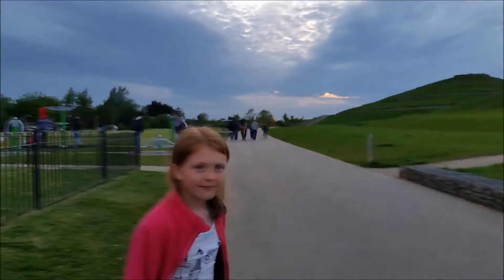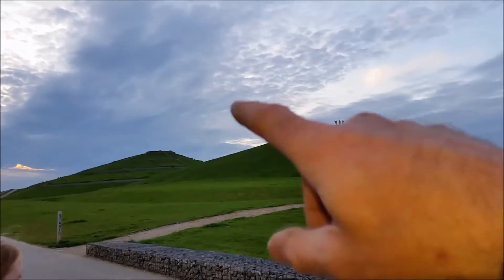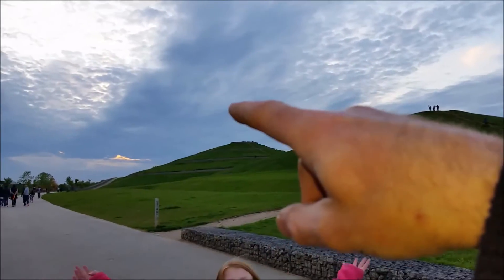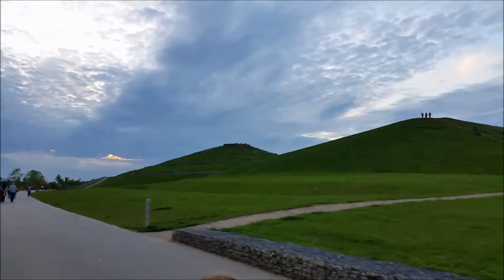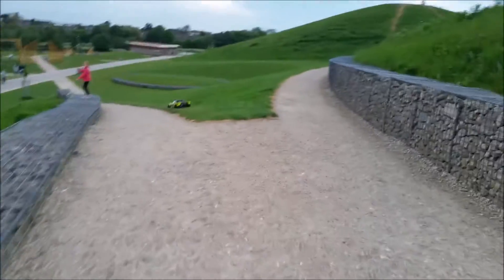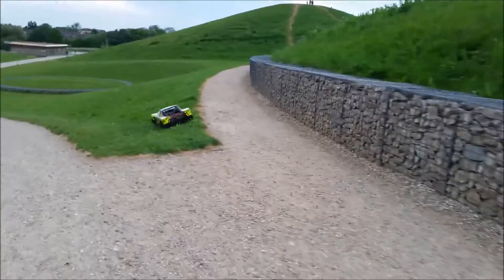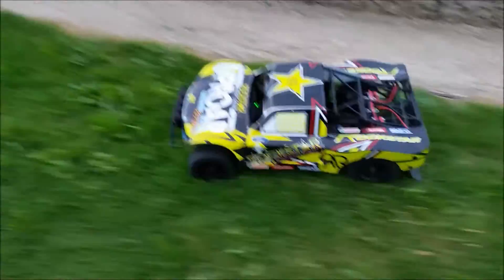Tugs' KM X2, brushless on 8S.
Just a short running vid, still ironing out the kinks, but loving the truck! I've made my own battery boxes, they're not pretty, but do their job very well!